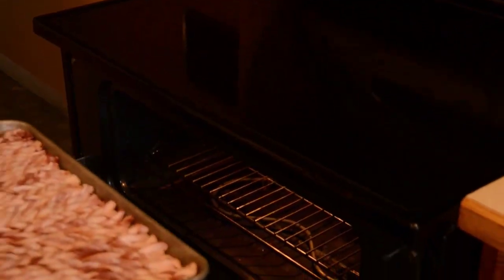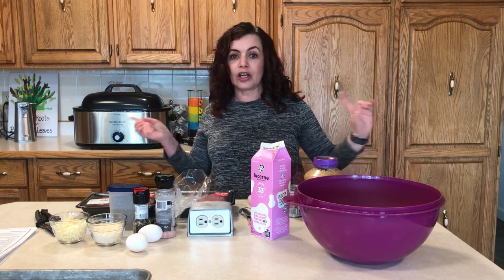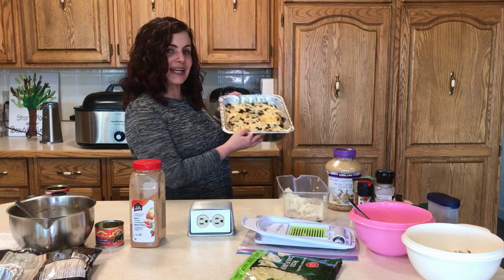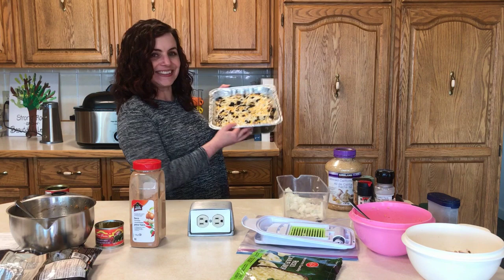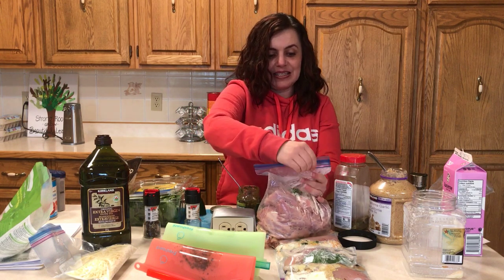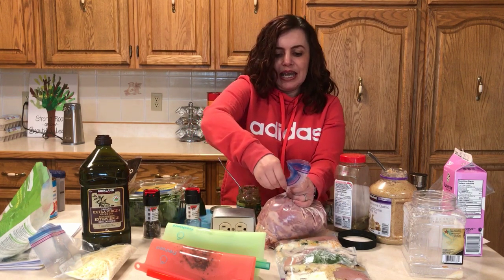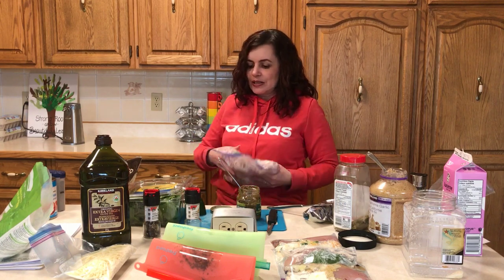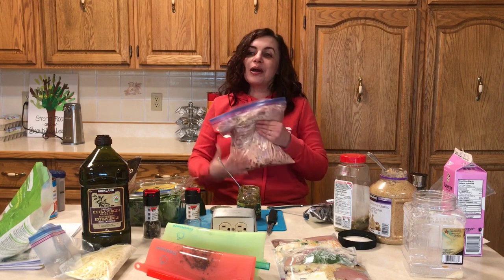KETO Freezer Meals - 10 different meal prep recipes!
Fill your freezer with low carb/keto meals to make life easier and make it easier to stick to your keto diet.

Recipes I made in this video:

~ Italian Chicken Bake thing (broccoli, mushrooms, onions, garlic, tomatoes, zucchini, salt, pepper, olive oil, whipping cream, Italian seasoning, mozzarella, and Parmesan)
~ Chicken with Pesto, mozza cheese, salt, pepper, olive oil
~ Jalapeño Popper Chicken
~ Chicken, garlic, spinach, salt, pepper, mozzarella cheese, Ranch seasoning
~ Chicken, mushrooms, onion, cream cheese, rosemary, garlic, olive oil, salt, pepper
~ Chicken, mushrooms, onions, salt, pepper, spinach, cream, olive oil

Quart Size Silicone Freezer Bags

Write to us:
RPO Eastgate
Sherwood Park, AB Canada
T8A 5L7